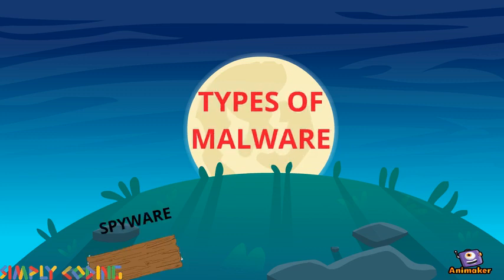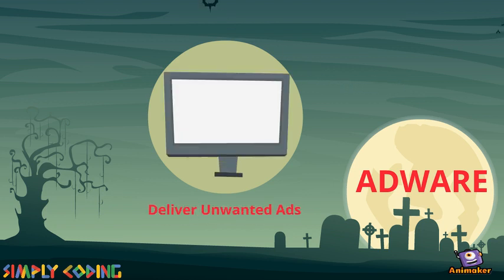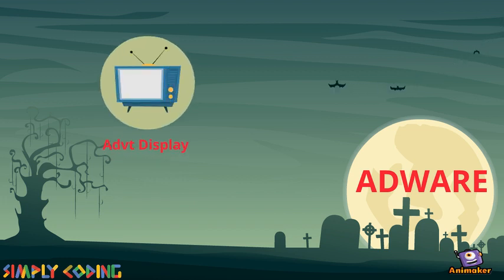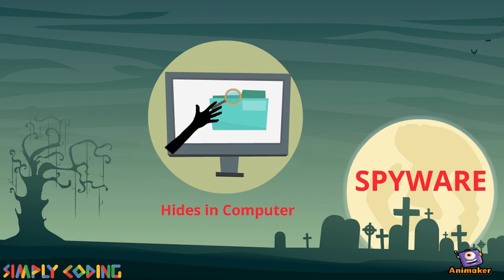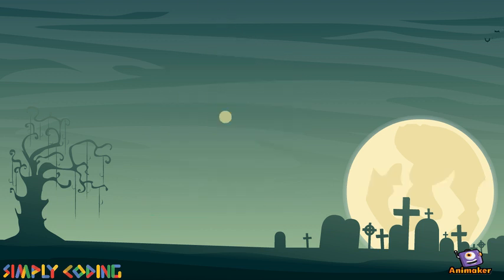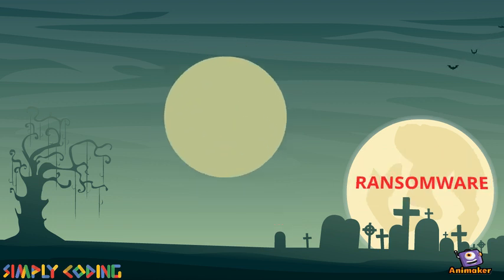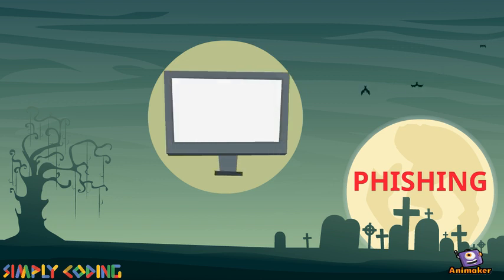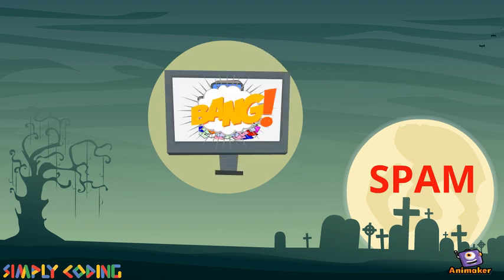Types of Malware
Understand different types of Malware : Adware, Sweepers, Ransomware, Phishing, SPAM etc.